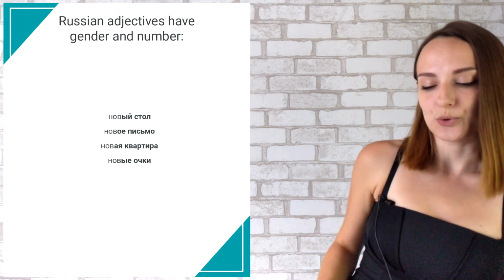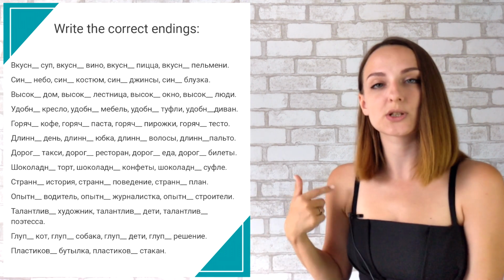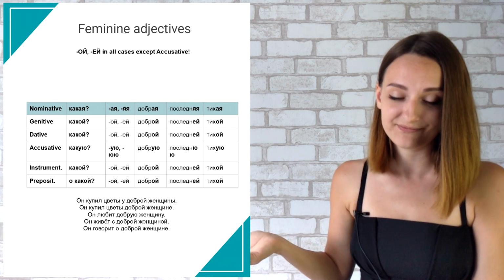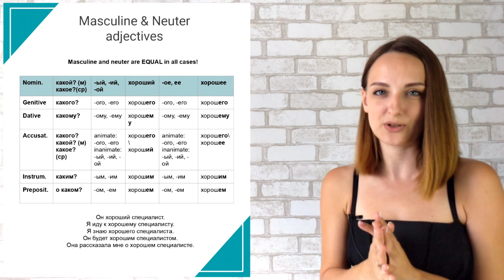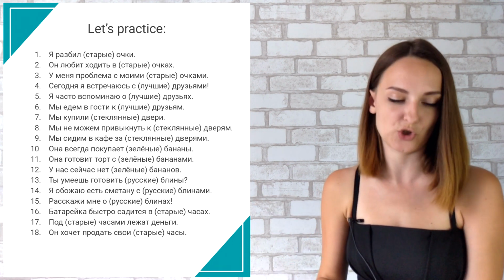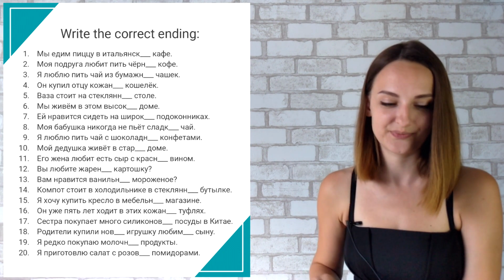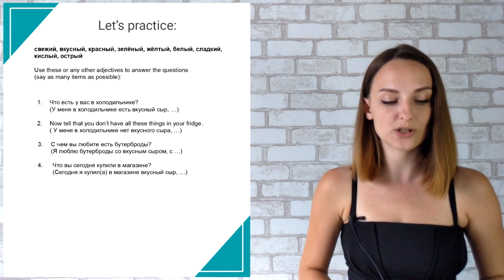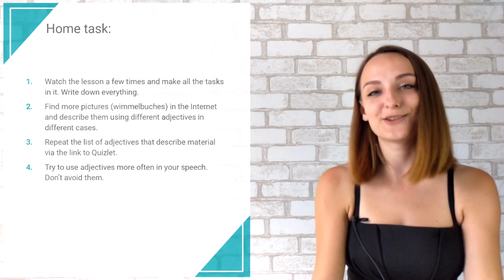Lesson 6. Cases of Adjectives